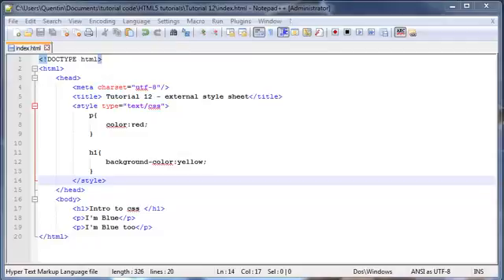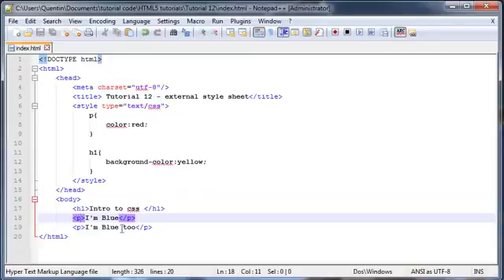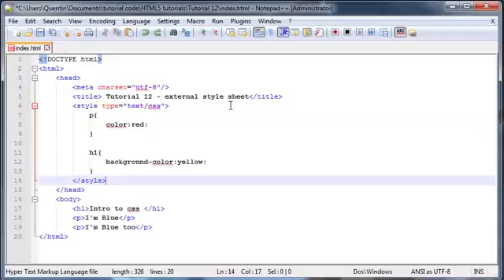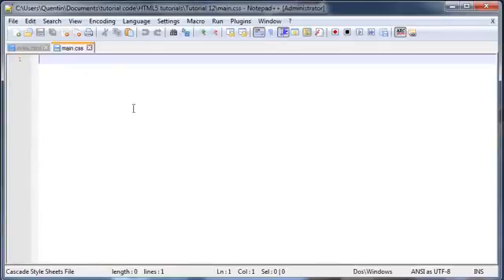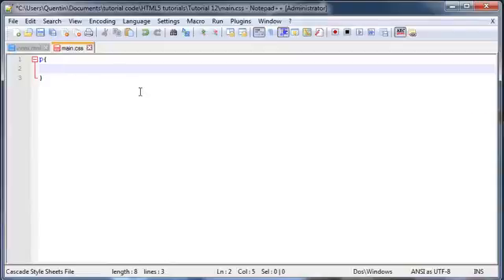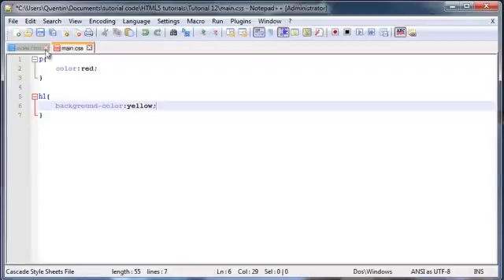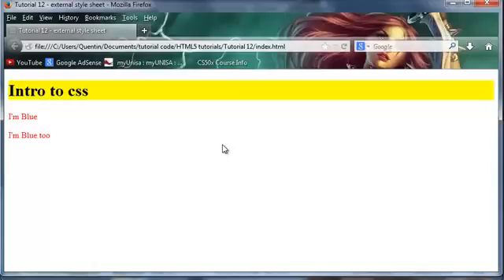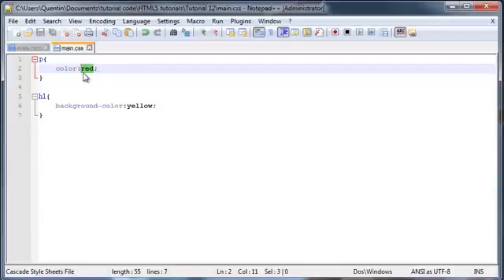HTML5 and CSS3 beginners tutorial 12 External style sheet